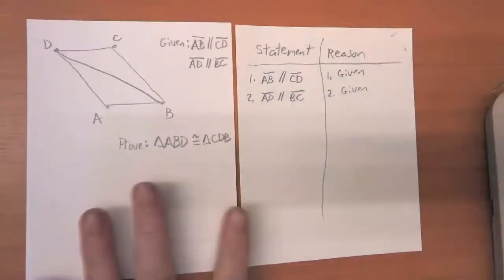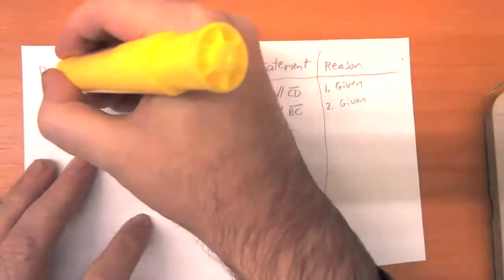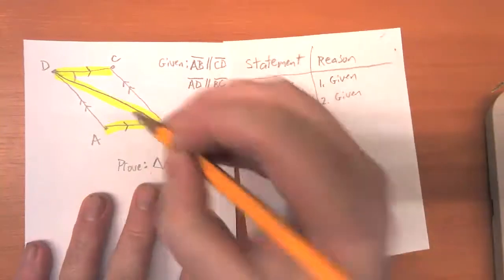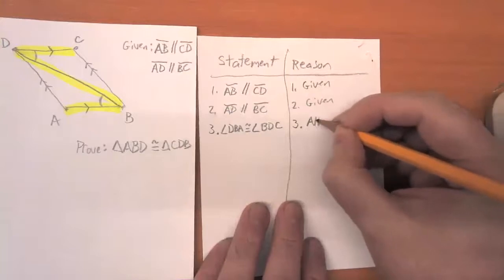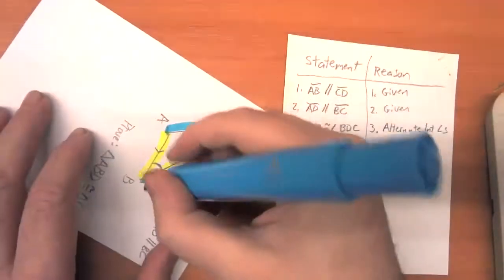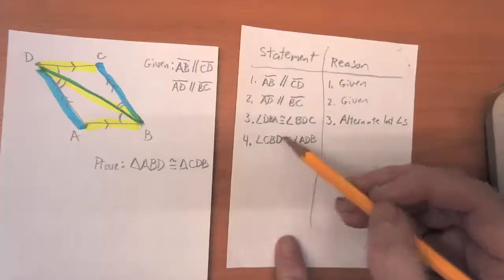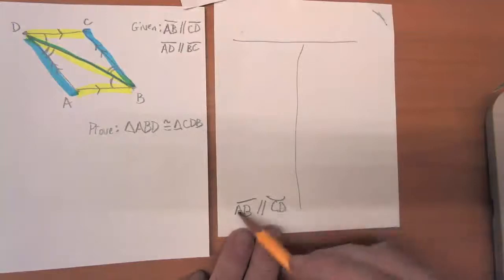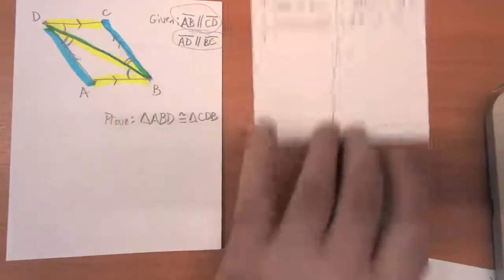Proof Reasons - Alternate Interior Angle Theorem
This video describes when we would want to use the Alternate Interior Angle Theorem in a proof.